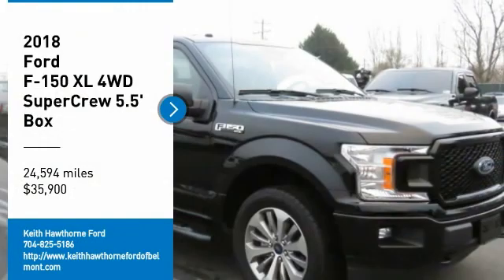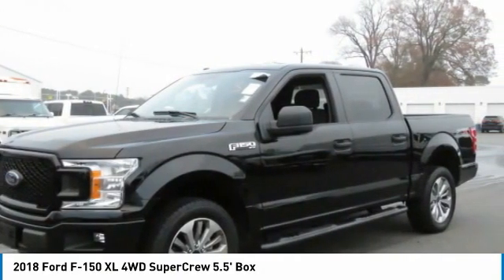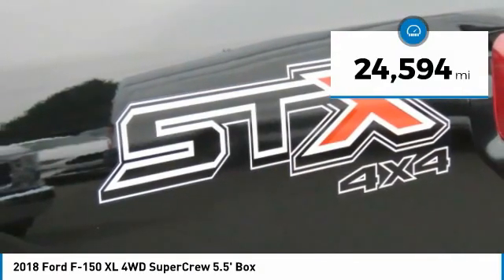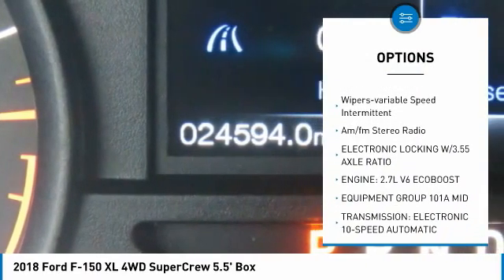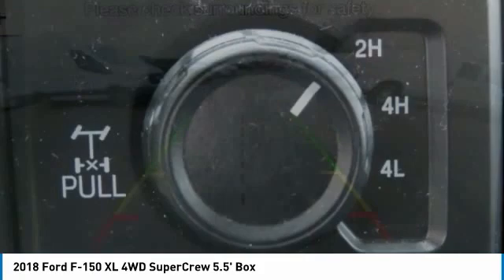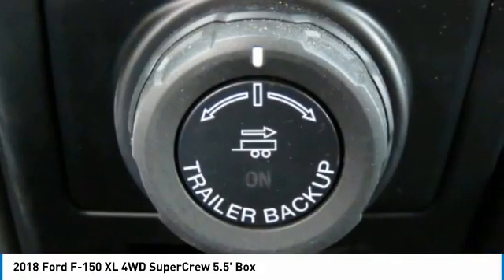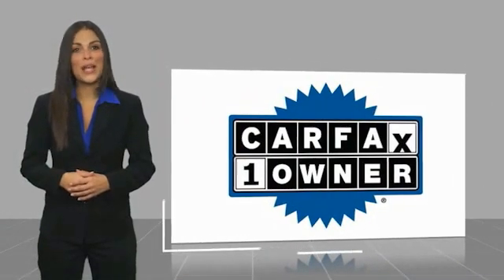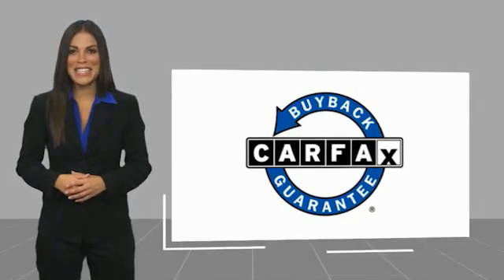2018 Ford F-150 P1896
2018 Ford F-150 XL 4WD SuperCrew 5.5' Box

617 N. Main St.

Excellent Condition, CARFAX 1-Owner, GREAT MILES 24,222! WAS $36,900, FUEL EFFICIENT 24 MPG Hwy/19 MPG City! Turbo, Alloy Wheels, Back-Up Camera, 4x4, ELECTRONIC LOCKING W/3.55 AXLE RATIO, TRANSMISSION: ELECTRONIC 10-SPEED AUT... KEY FEATURES INCLUDE: 4x4, Back-Up Camera, Chrome Wheels OPTION PACKAGES: EQUIPMENT GROUP 101A MID 4.2 Productivity Screen in Instrument Cluster, compass, SYNC, enhanced voice recognition communications and entertainment system, 911 assist, 4.2 LCD display in center stack, Applink and 1 smart charging USB port, XL Power Equipment Group, Power Door Locks, flip key and integrated key transmitter keyless-entry (includes Autolock), MyKey, Power Glass Sideview Mirrors w/Black Skull Caps, manual-folding, Power Front & Rear Windows, Power Tailgate Lock, Illuminated Entry, Perimeter Alarm, Cruise Control, Radio: AM/FM Stereo/Single-CD Player, 6 speakers, STX APPEARANCE PACKAGE Box Side Decals, Fog Lamps, Tires: P275/55R20 BSW AT, 275/65R18 OWL all-season/all-terrain spare tire, Wheels: 20 Machined-Aluminum, flash gray painted pockets, Body-Color Surround w/Black Mesh Insert Grille, black mesh insert, Manual Driver/Passenger Lumbar, Privacy Glass, Driver/Passenger Seat Back Pocket, Body-Color Front & Rear Bumpers, body-color front fascia, Rear Window Defroster, SYNC 3, enhanced voice recognition communications and entertainment system, 8 LCD touchscreen in center stack w/swipe capability, AppLink, 911 Assist VISIT US TODAY: What Does Keith Hawthorne Ford Offer Drivers from Belmont, Charlotte, Gastonia, Shelby, Hickory, Mount Holly, NC, and Fort Mill, SC? Truly Exceptional Customer Service from Every Angle and most importantly the Keith Hawthorne Advantage on all new vehicles and certain used vehicles. Horsepower calculations based on trim engine configuration. Fuel economy calculations based on original manufacturer data for trim engine configuration. Please confirm the accuracy of the included equipment by calling us prior to purchase.